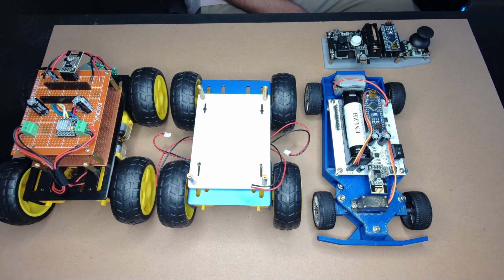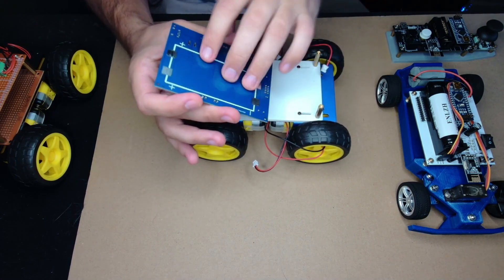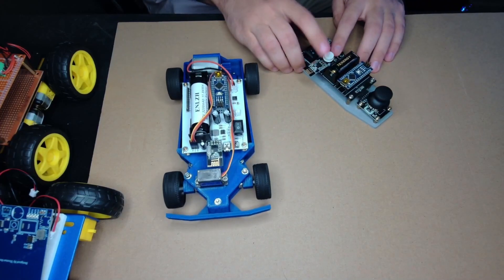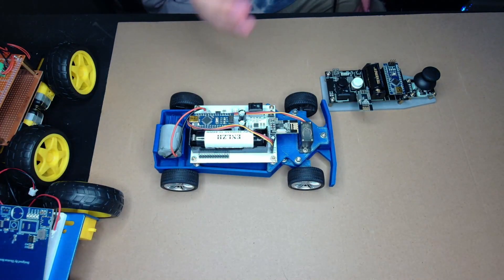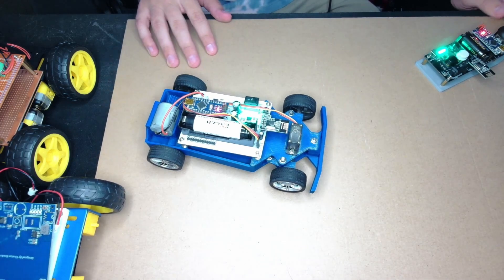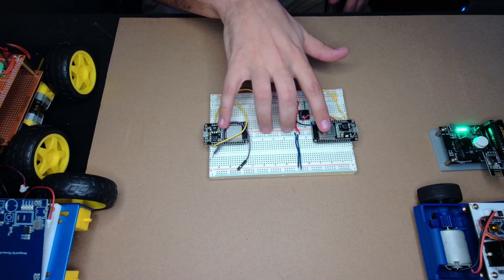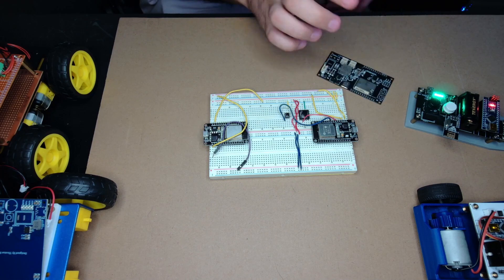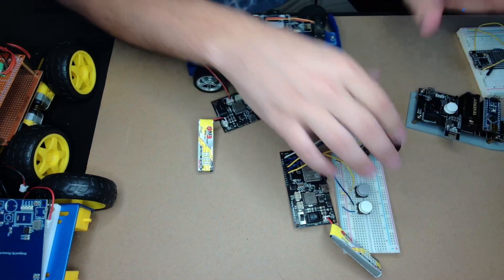Making an ESP32 RC Car! Ep. 1 Overview and Next steps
I'm making an ESP32 controlled RC car. Let me know what you think!